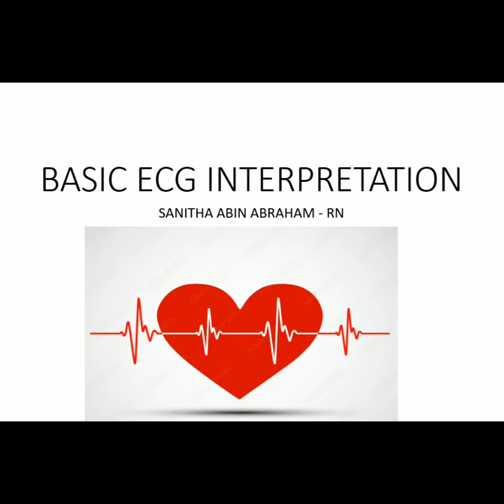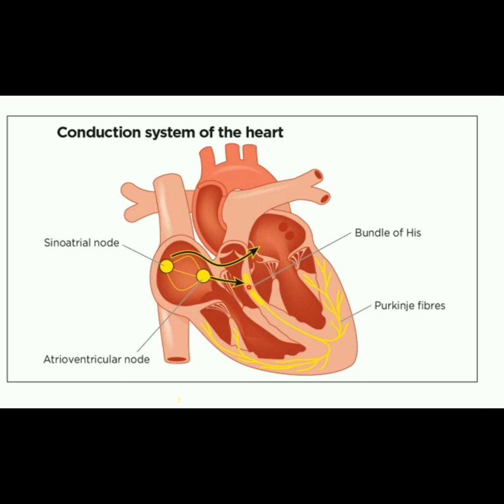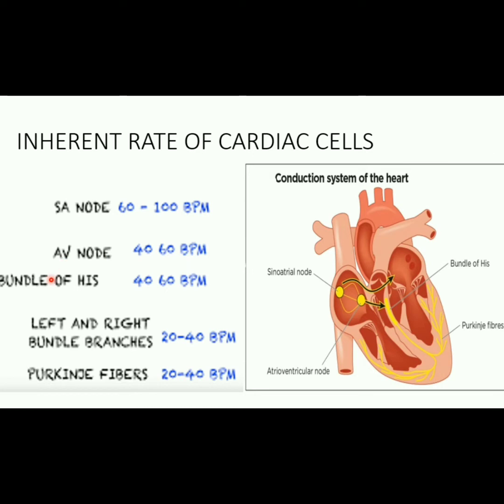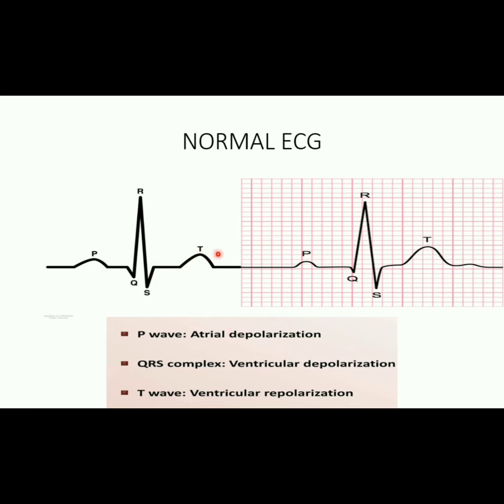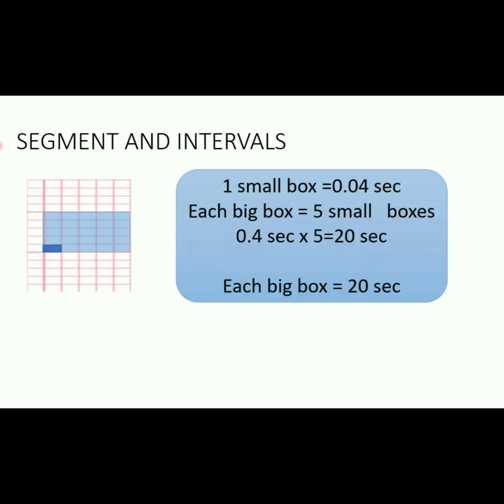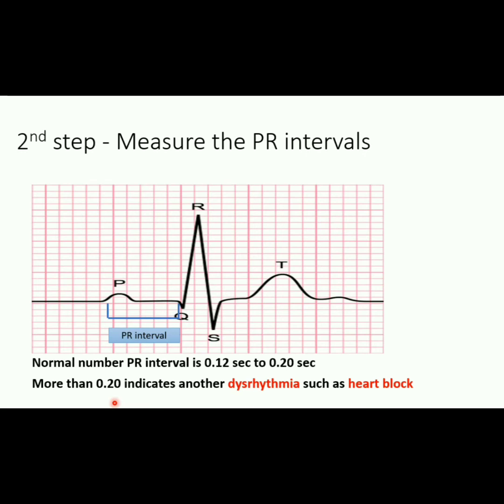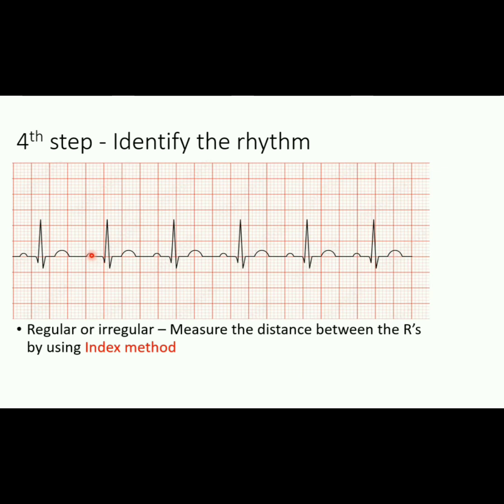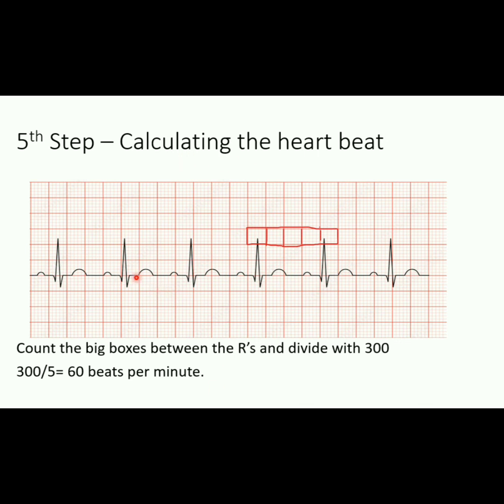ECG interpretation made easy for nurses / simple ECG Basics for nurses Sanitha Abin Abraham- RN.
Nursing Skill training